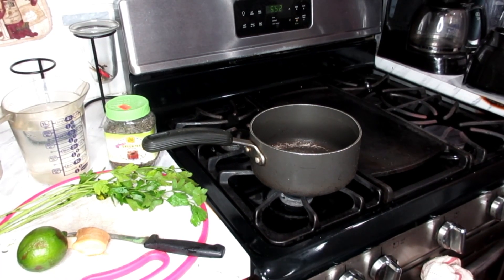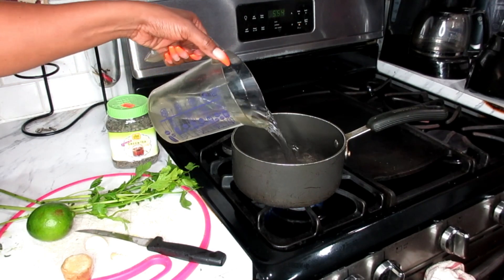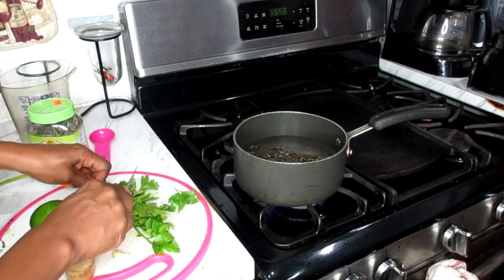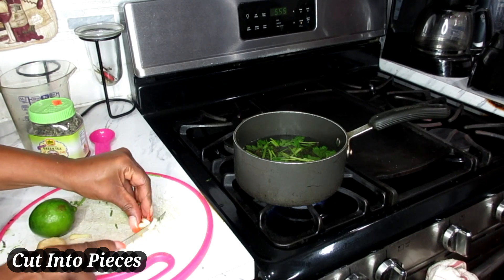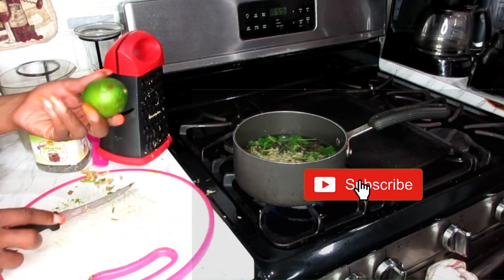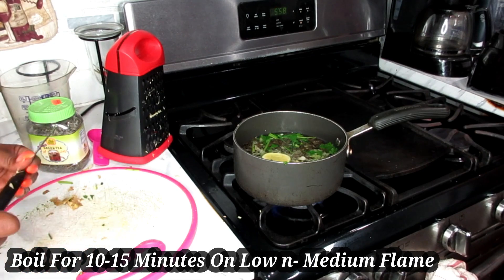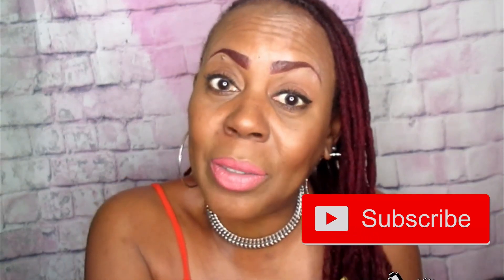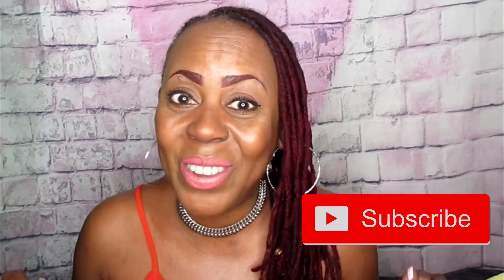LOSE UP TO 15 LBS. IN 7 DAYS || EXTREMELY FAST WEIGHT LOSS TEA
Hi Loyalty Squad. in this video, I want to show you how you can lose up to 15 lbs. in only 7 days.  This tea is powerful and will have you peeing and pooping. You can drink this tea before each meal and even before bed. It taste good and you will feel the burn of the ginger. You will also improve your digestion and boost your immune system.

On top of being a natural antioxidant, it also aids in speeding up your metabolism and lowering your appetite. This especially helps when trying to gain back control of your diet.
Amazon Affilliate Links:

VAHDAM GREEN TEA

32 oz. Real lemon 3 pack

NUTRIBULLET BLENDER

METAL STRAWS